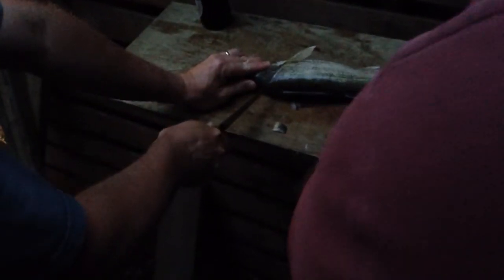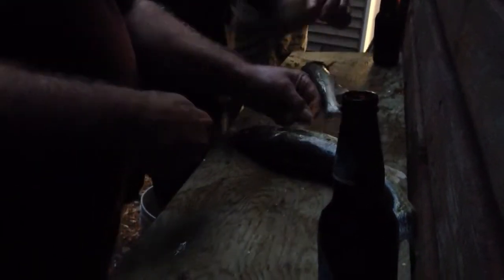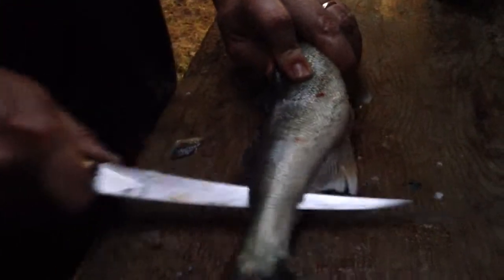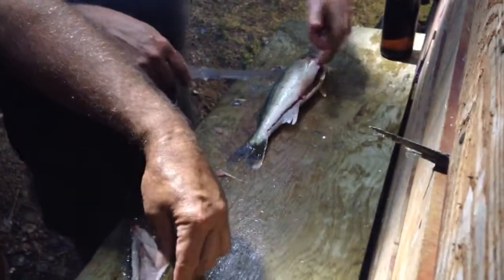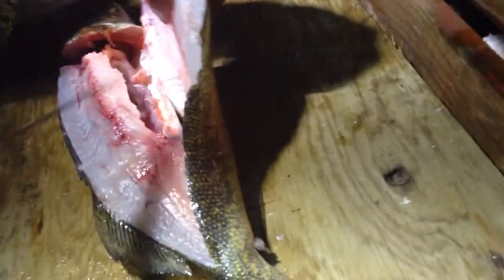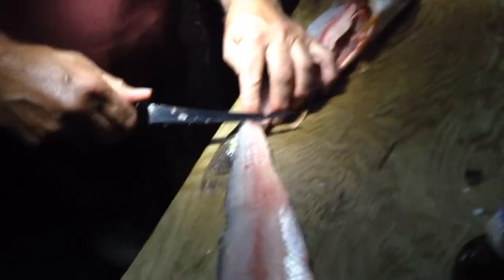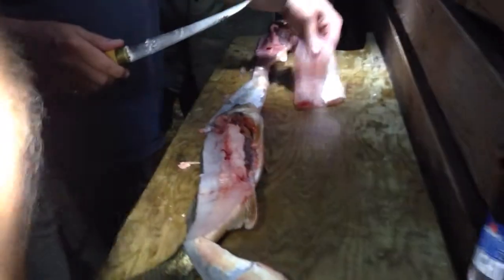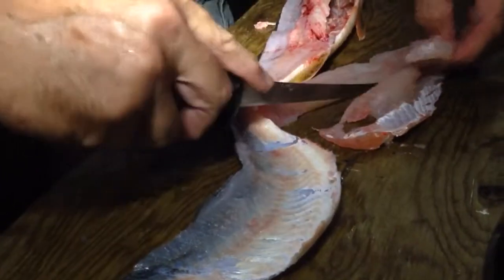Walleye Fileting Tutorial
Expert fish fileting technique demonstrated by Ron Coutts.  Sorry about the poor lighting.